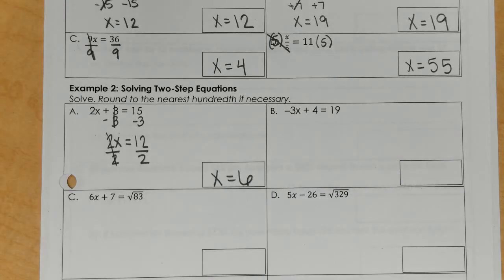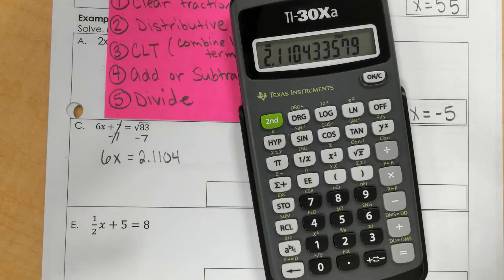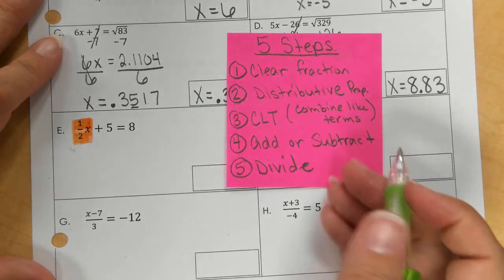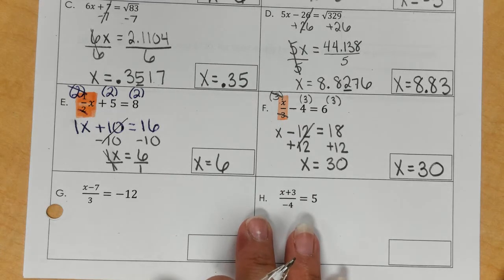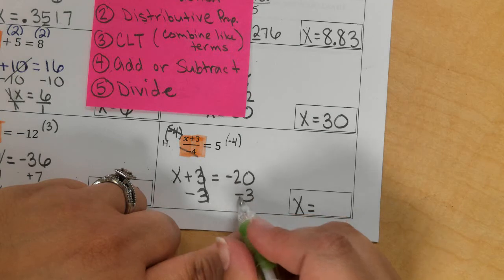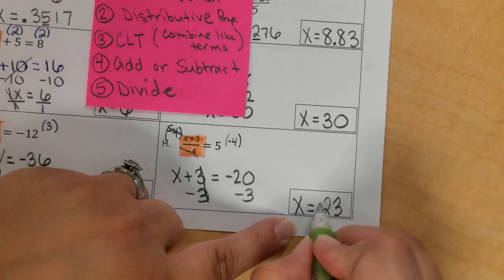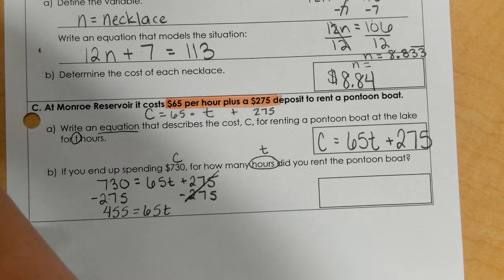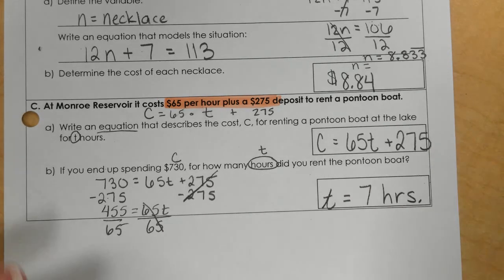Alg 1 - Unit 1 - Day 2 Notes